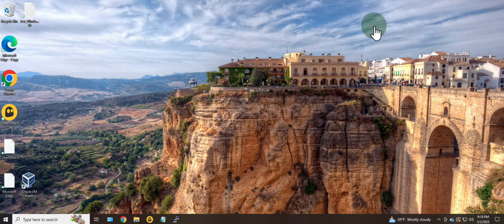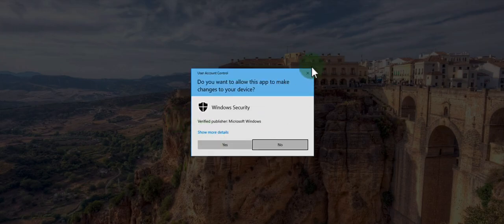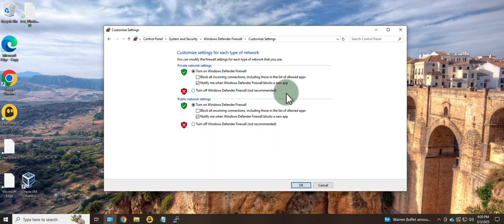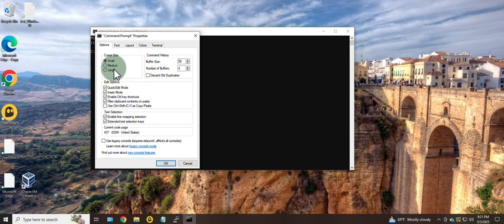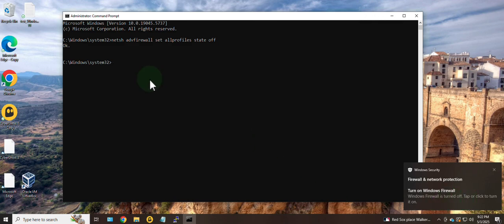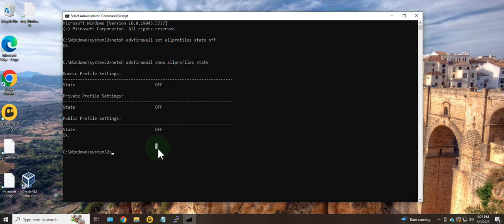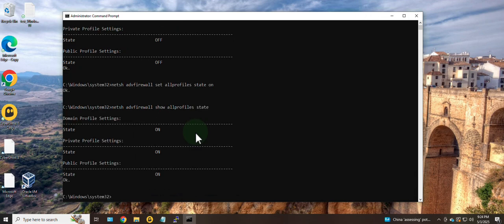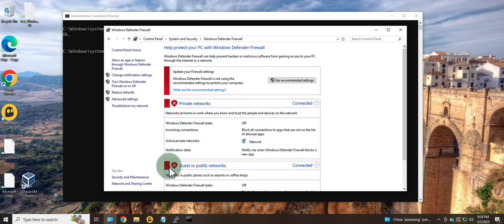How to Disable Firewall on Windows 10